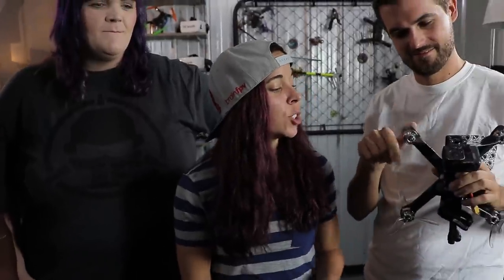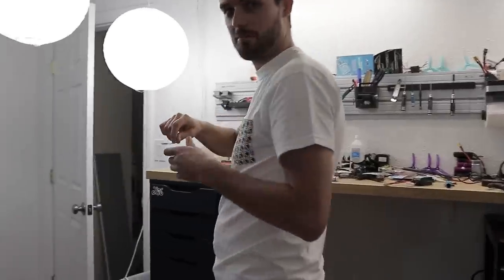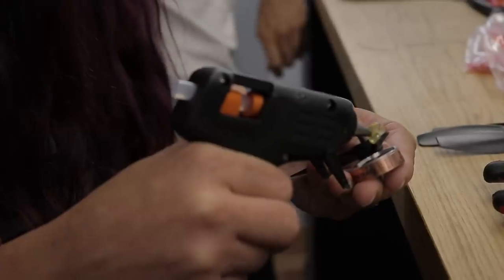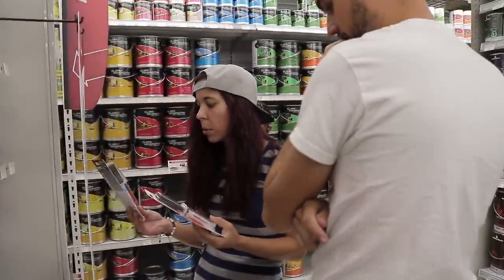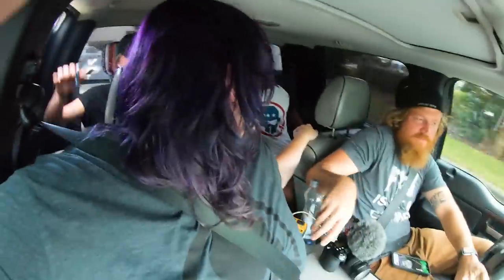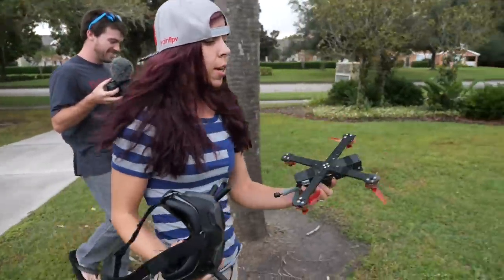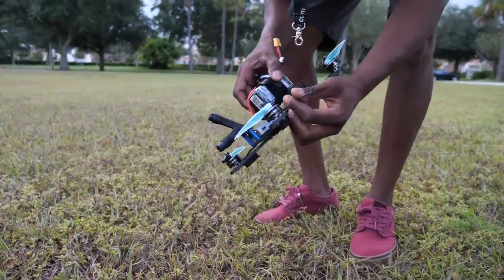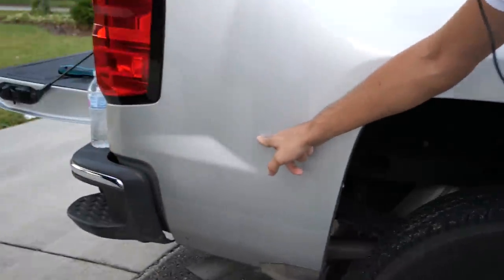SINGLE BLADE Drone Propeller?? – Extreme Prop Balancing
For FPV drones, tri-blades are the popular choice, and even bi-blades have their place... but can we make a kwad fly with only SINGLE-bladed propellers? Propellers must be balanced to be stable while spinning. Prop balancing is a common practice for RC aircraft with larger props, but its not something we usually have to think about with our 5 inch freestyle kwads. A prop with only one blade might just be impossible to fully balance...

-Production Team-
Dan Maffett - Camera
Brittany Myers - Camera / Judge